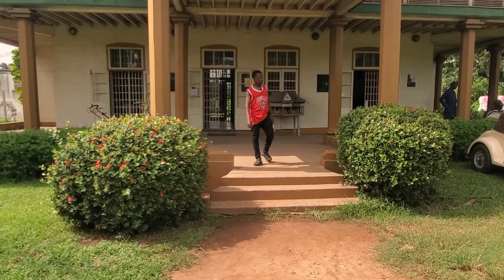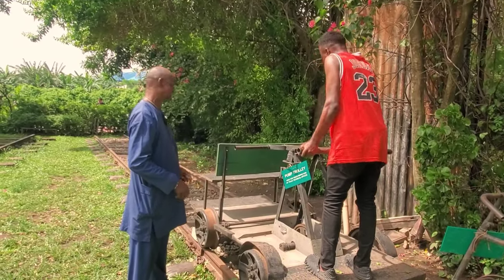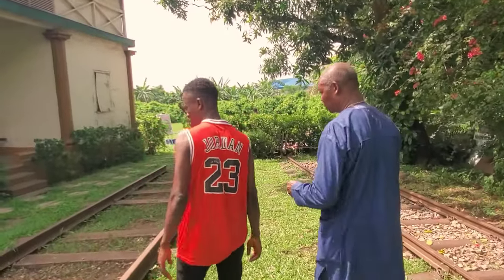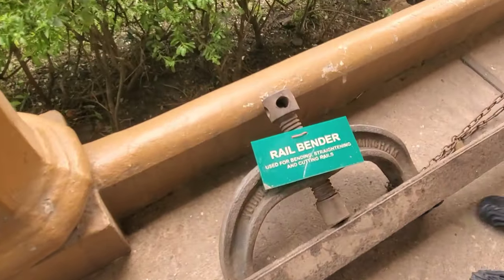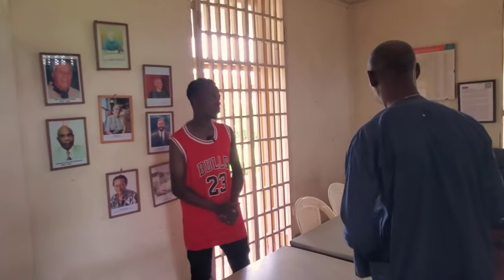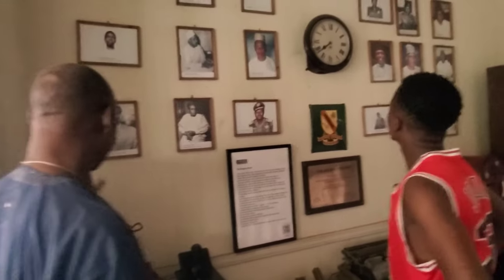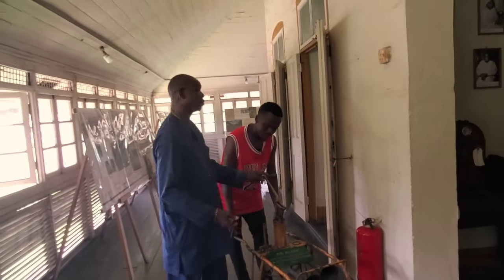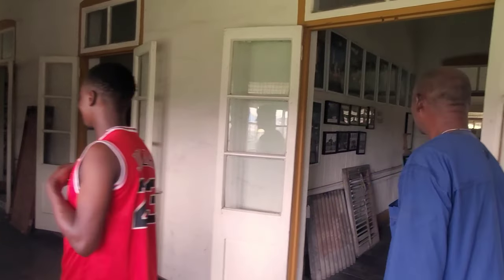The Story Behind This 1898 Historical Building | Jaekiel House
It was a deep research on Nigeria Railway system hope find value in this video

Join me on this adventure, and let's appreciate the beauty of progress together!

UBA